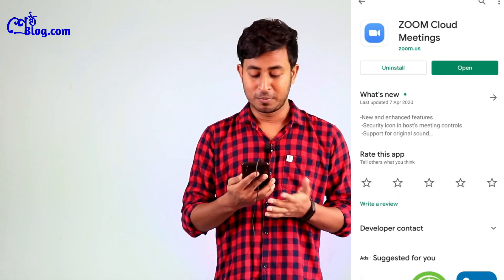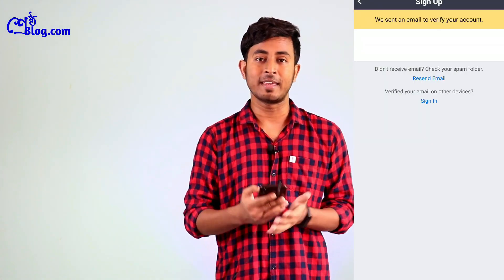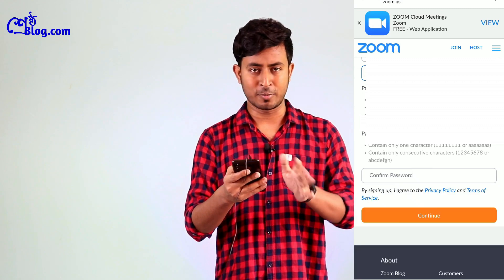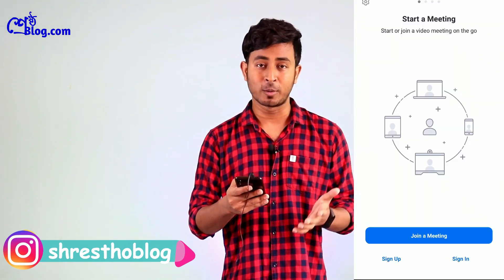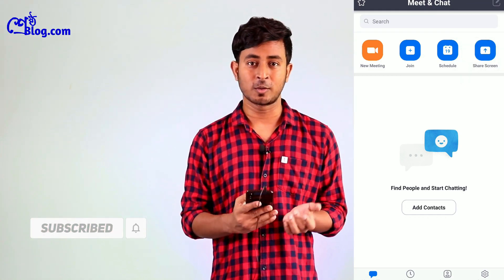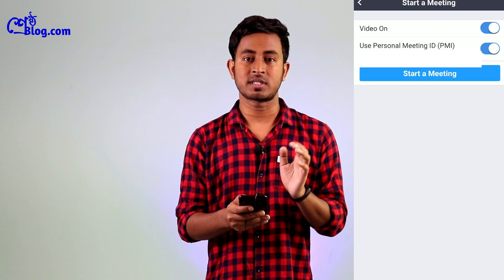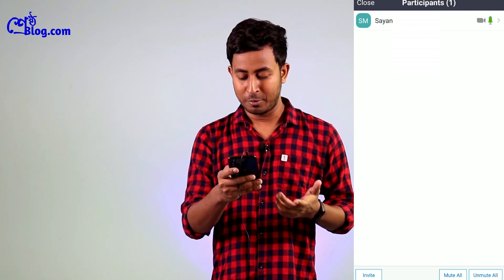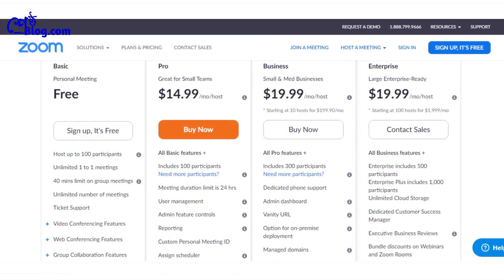Zoom App Tutorial in Bengali 📽️ Best App for Online Teaching, Meeting and more 📱 জুম অ্যাপ গাইড ✔️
In this video we explained in detail how to use Zoom App for video calls, online teaching, meeting and more. This is a detailed tutorial of zoom app even for teachers. Let us know if you have any problem using Zoom Application.

🚀 Our Favourite 👌
DSLRs 📷

🚀 অন্যান্য শ্রেষ্ঠ ভিডিও 👌
📖 হোয়াটসঅ্যাপ -এ কার কার সাথে বেশি চ্যাট করেছো তা কীভাবে জানবে ?
📖 কীভাবে অনলাইনে টাকা ইনকাম করবে ? জেনেনাও জেনুইন কয়েকটি পদ্ধতি সম্পর্কে !

❓ Your Queries ✔️
1) Zoom app tutorial
2) Zoom app tutorial in bengali
3) Zoom app tutorial android
4) Zoom app tutorial for teachers
5) How to teach using zoom app
6) Zoom app bangla
7) Zoom app kivabe use korbo
8) Zoom app kivabe khulbo
9) জুম অ্যাপ গাইড

About : ShresthoBlog is the most promising TechBlog in Bengali.